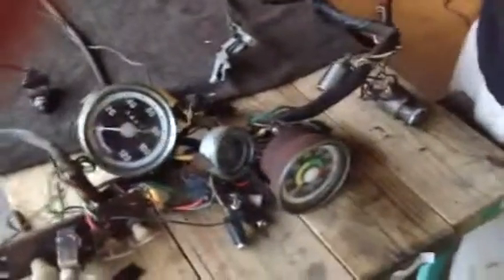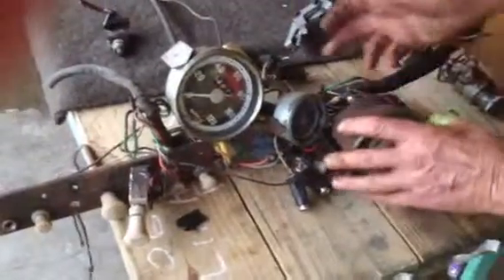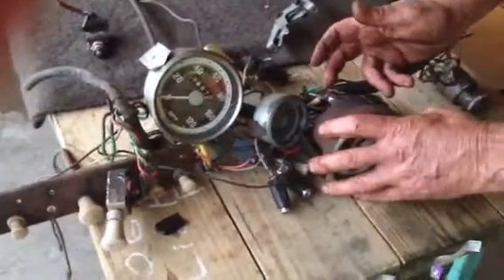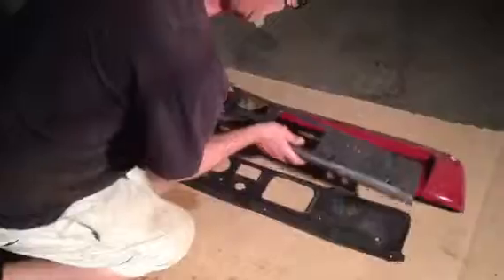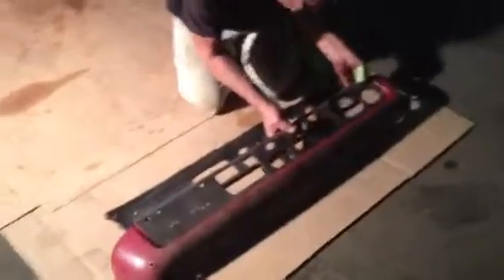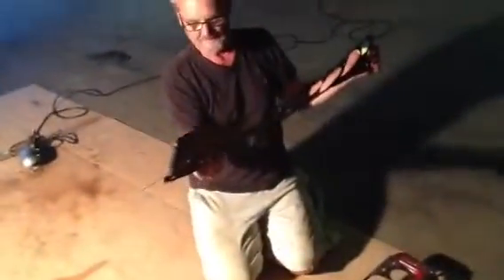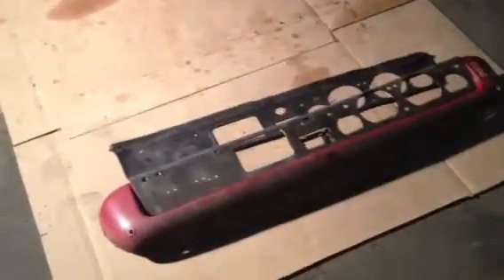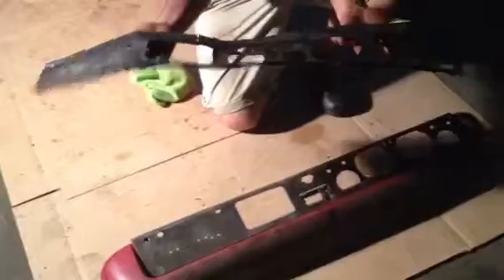David Winstead's Saab GT750 1958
Vernon Atterberry restoration of David Winsteads GT 750 1958